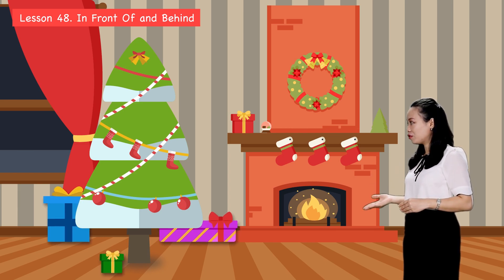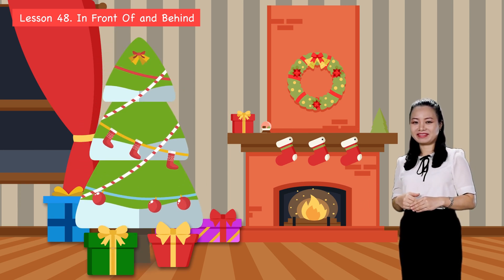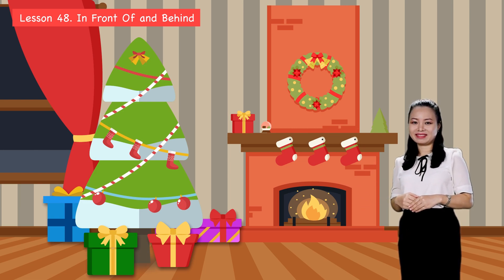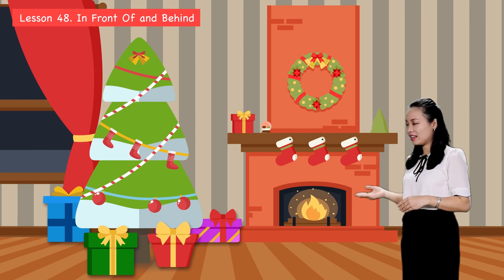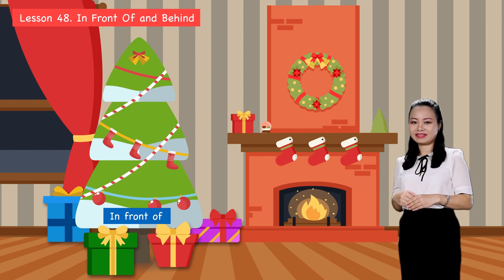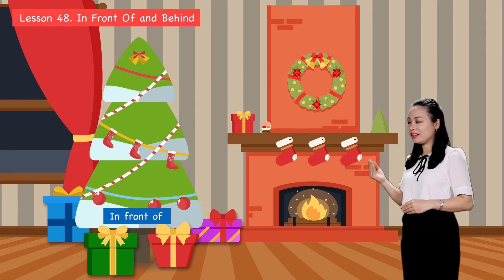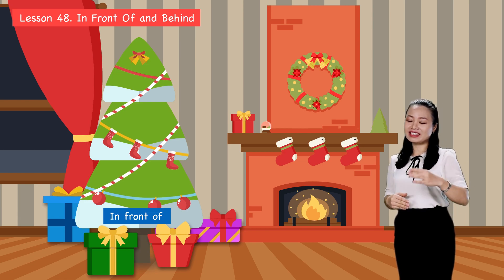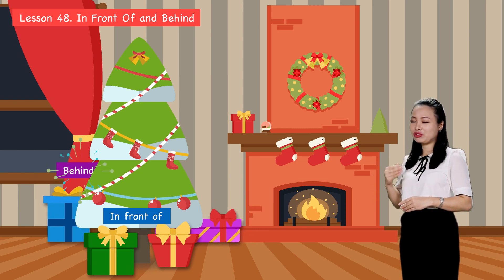Math For Kids | Lesson 48. In Front Of and Behind - Location for Kids | Grade K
Lesson 48. In Front Of and Behind - Location for Kids | Grade K